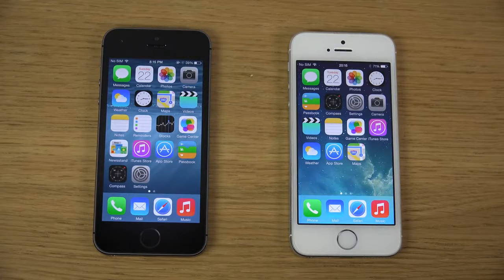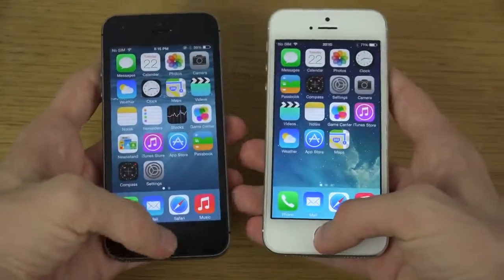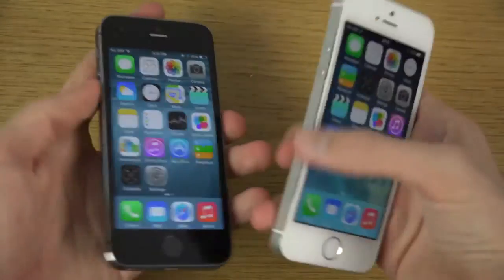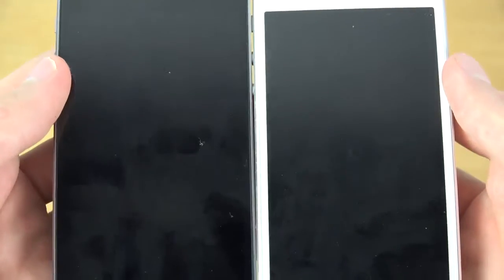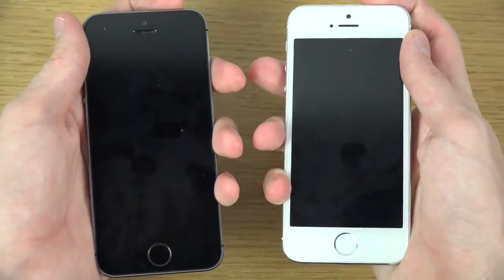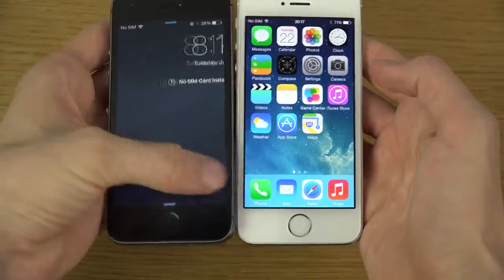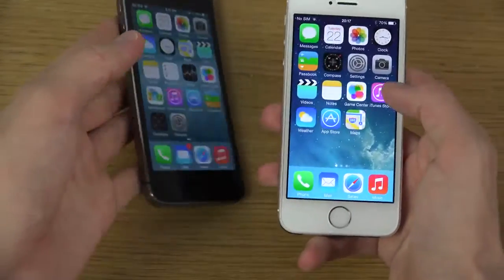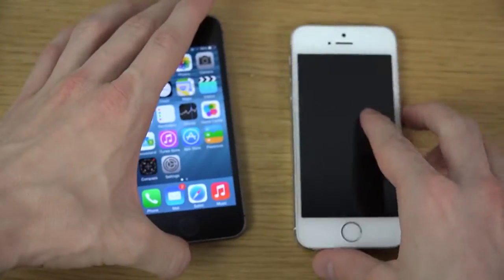iPhone 5S iOS 8 Beta 4 vs iPhone 5S iOS 7 1 2 WHICH IS FASTER